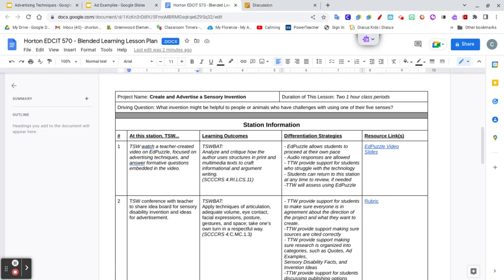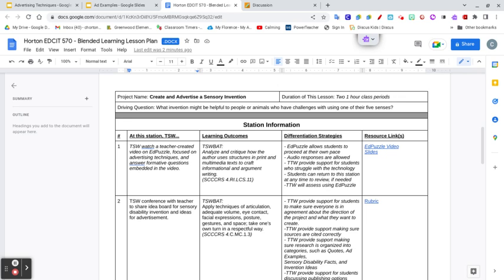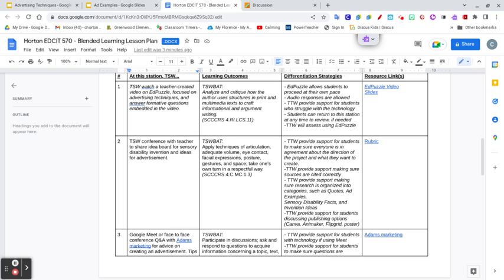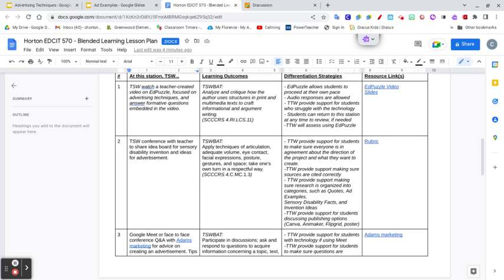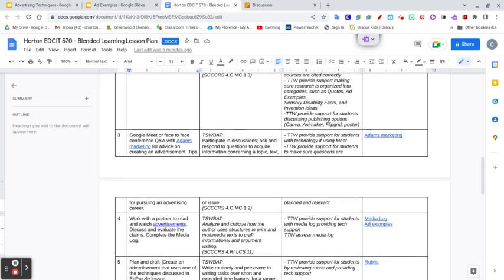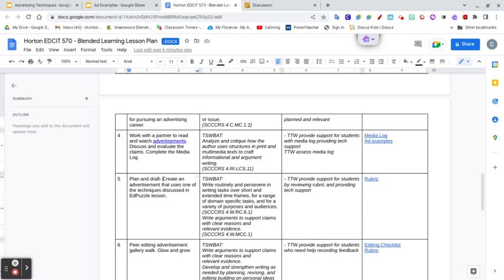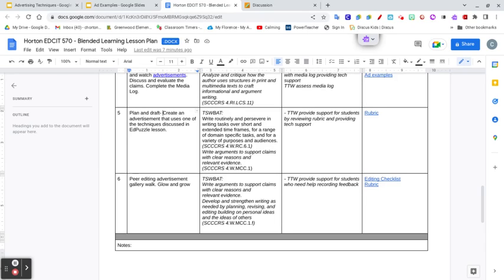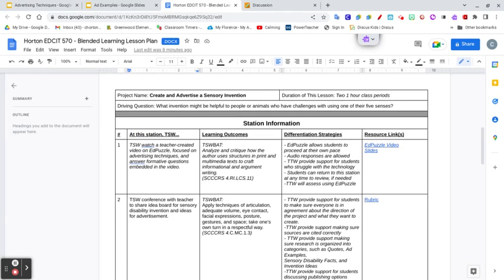Blended Learning Lesson Plan EDCIT 570